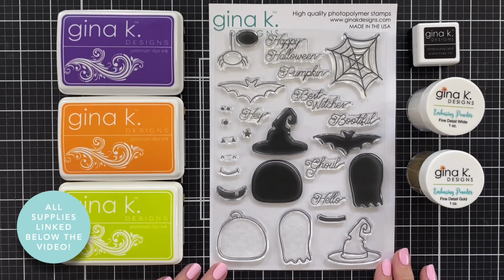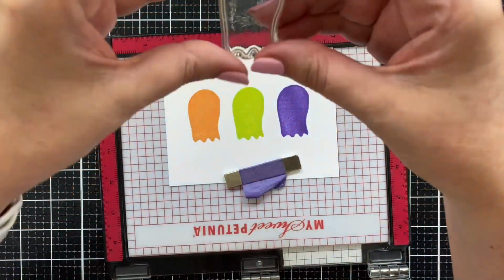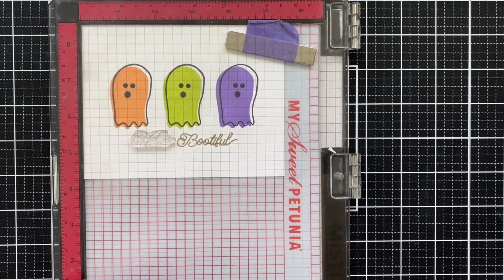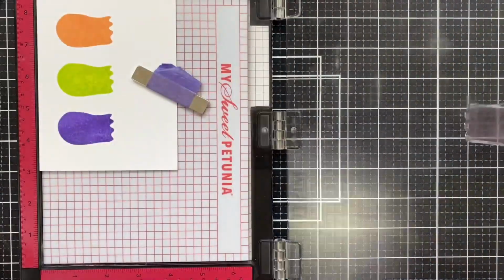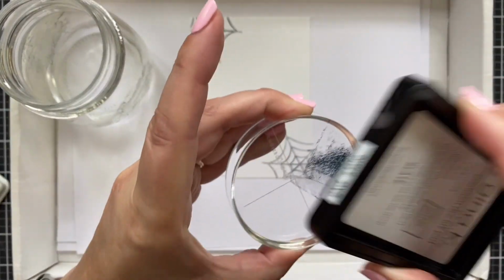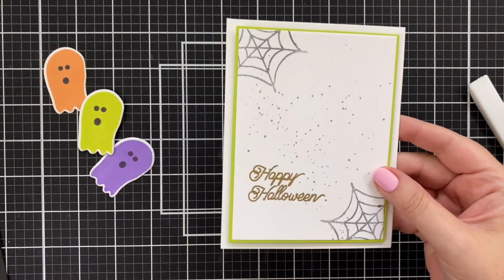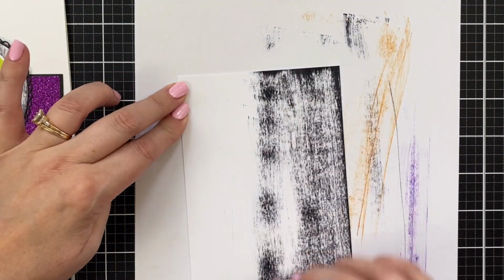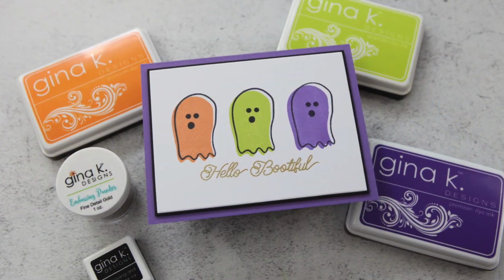Obsessed with Halloween Cards (and Gina K. Designs!)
I love all things Halloween and especially adorable ghosts! I'm sharing three decidedly not spooky cards in this video. Each feature cute ghosts and a classic Halloween triadic color palette.

TIME STAMPS:
0:00 Intro
1:06 Supplies
1:46 Card 1
7:45 Card 2
13:16 Card 3

• Heavy Base Weight Card Stock- White - Gina K Designs

• Heavy Base Weight Card Stock- Sweet Mango - Gina K Designs

• Heavy Base Weight Card Stock- Black Onyx - Gina K Designs

• GKD Color Companions Ink Pad- Sweet Mango - Gina K Designs

• GKD Color Companions Ink Pad- Key Lime - Gina K Designs

• GKD Color Companions Ink Pad- Wild Lilac - Gina K Designs

• Slate Ink Pad – Gina K. Designs

• Gina K. Designs Embossing and Watermark Ink Pad - Gina K Designs

• Gina K. Designs Embossing and Watermark Ink Cube - Gina K Designs

• PenBlade 3-Pack